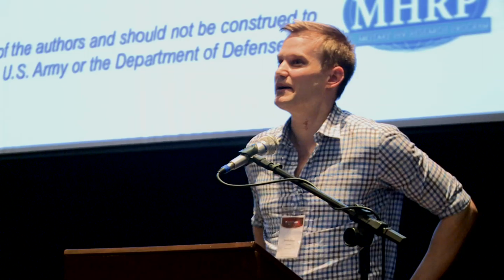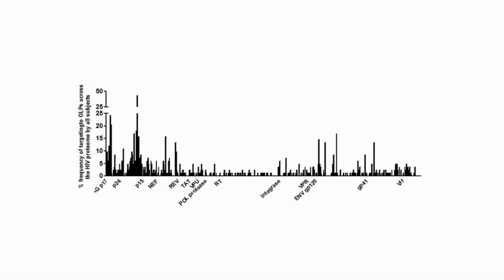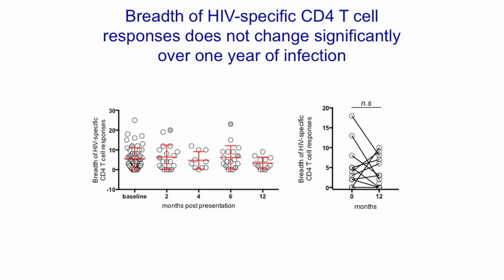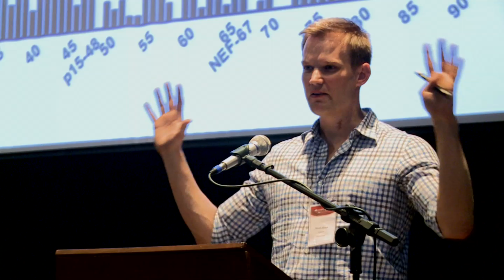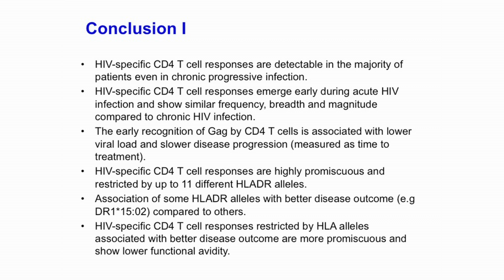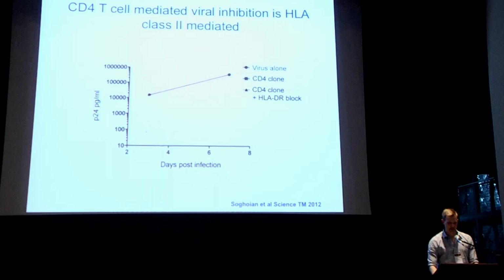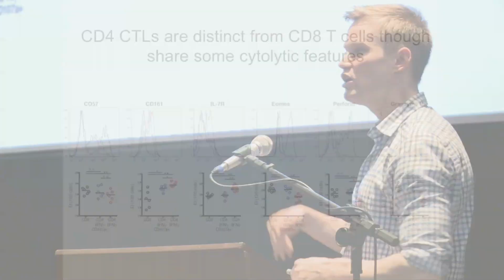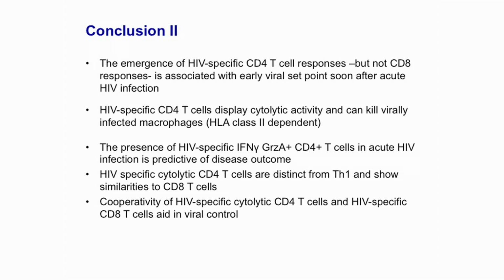CD4 T cell responses in HIV infection - Hendrik Streeck - 2014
IX Curso Avançado de Patogênese do HIV
Faculdade de Medicina da Universidade de São Paulo
20-26 de Março de 2014